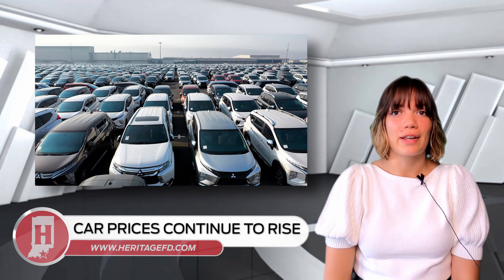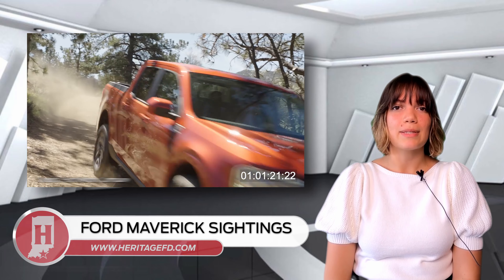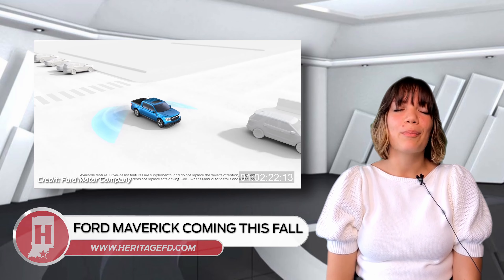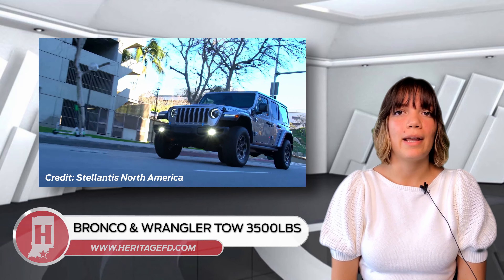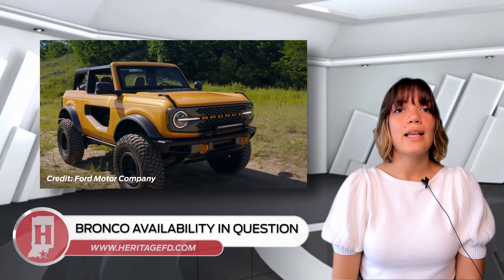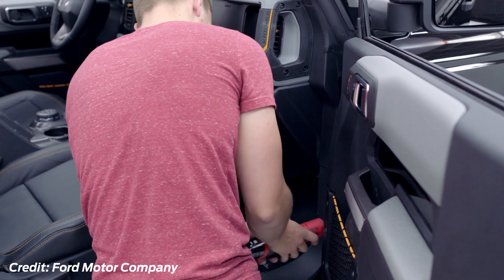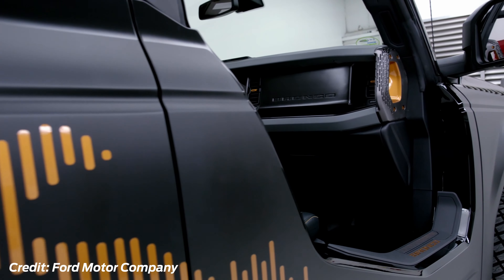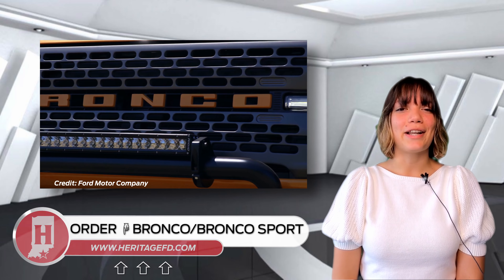Ford News | Ford Bronco VS Jeep Wrangler | When Will I Get My Bronco? | Ford Maverick Sightings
Timestamps:
0:37 Ford Maverick Towing Capacity
1:26 Ford Bronco vs. Jeep Wrangler
2:09 When Will I Get My Bronco?
3:43 How to Order a Ford Bronco

Jump Ahead Of The Line!
Reserving a 2021 Bronco with us has it's benefits 😏 learn more about it